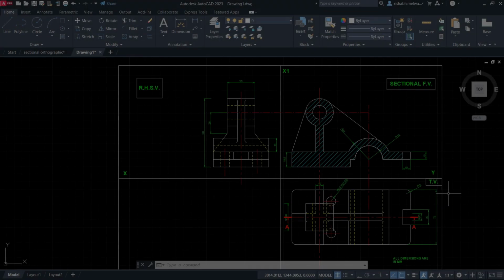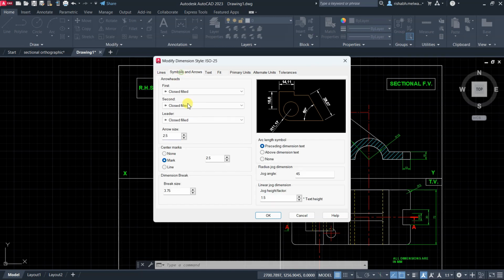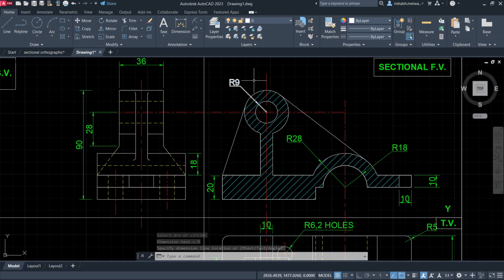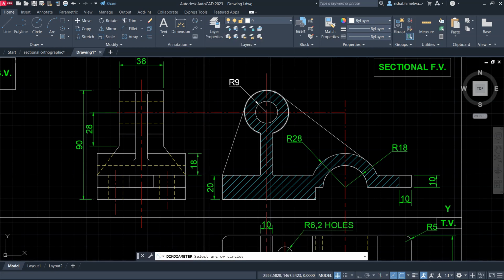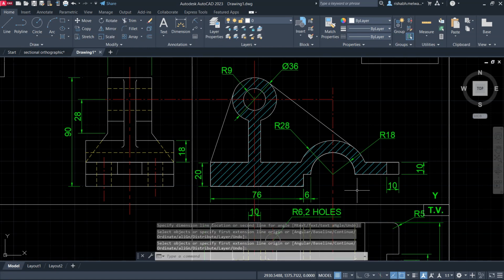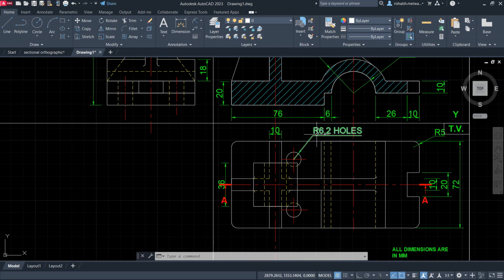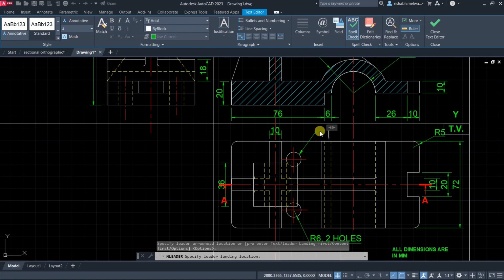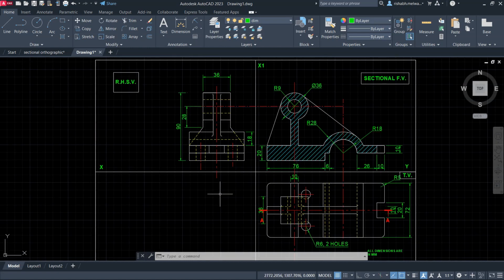Autocad Dimension settings and dimensioning